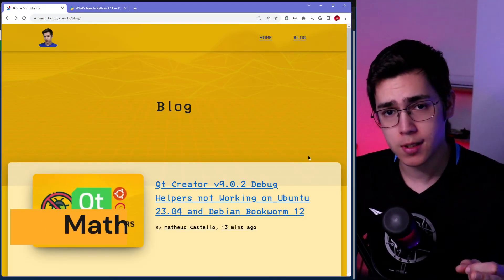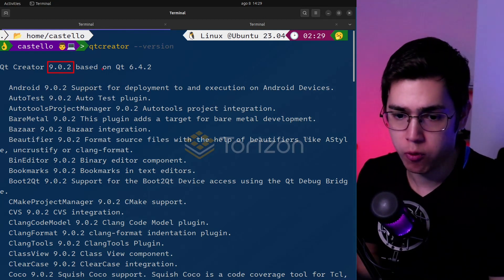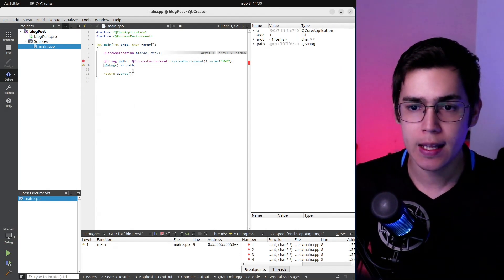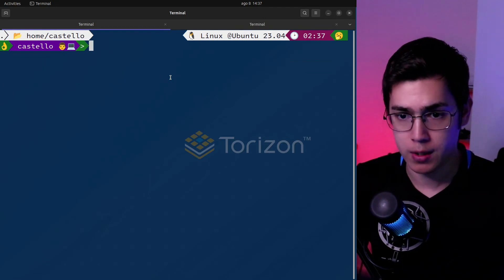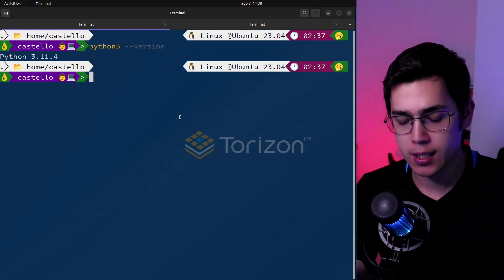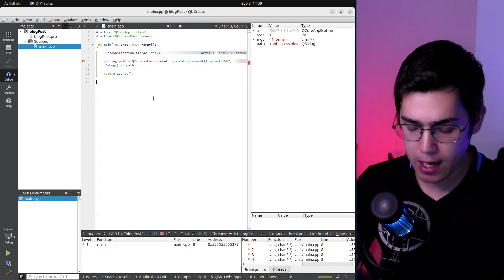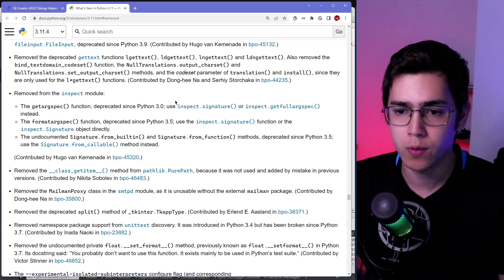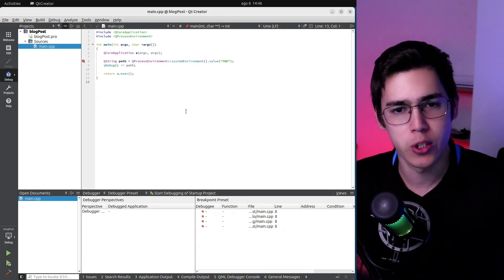Qt Creator v9.0.2 Debug Helpers not Working on Ubuntu 23.04 and Debian Bookworm 12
00:00 - Introduction
00:41 - Qt Creator 9.0.2
03:23 - Root Cause
05:17 - Solution
06:46 - Conclusions
08:53 - Subscribe to the channel